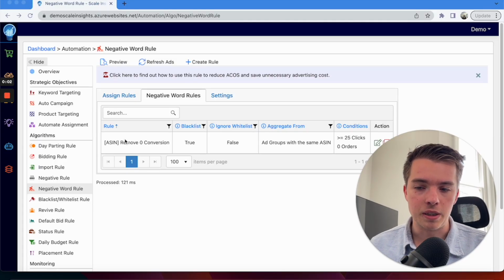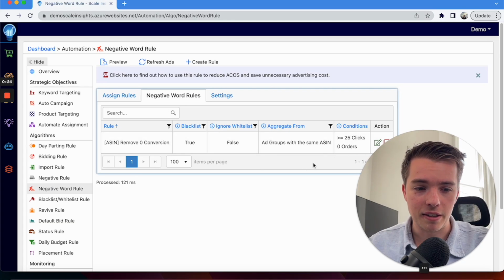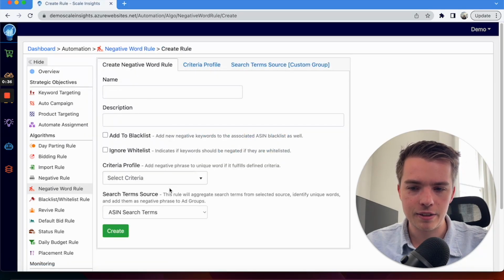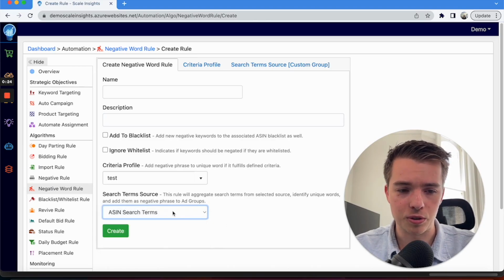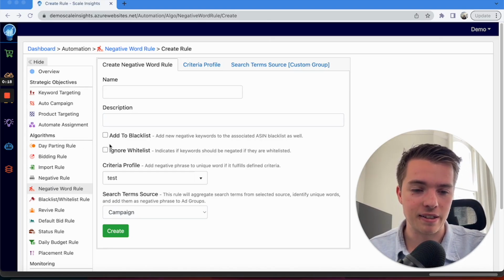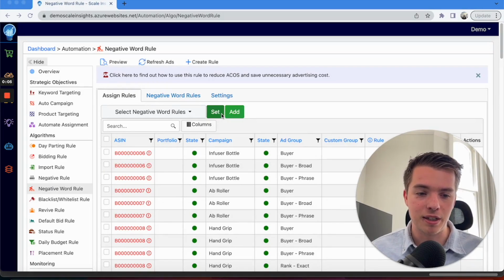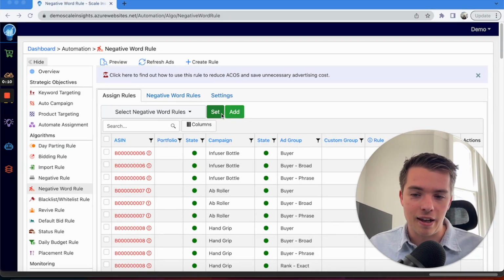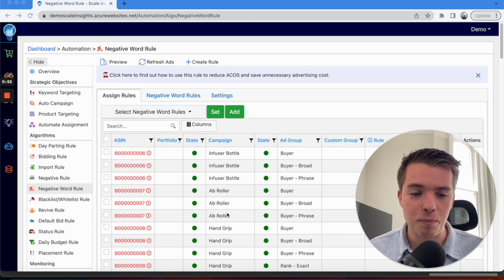Scale Insights Tool: Avoid Spending on Poor Search Terms and Boost Profits with Negative Word Rule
✅Scale Insights Tool  - Negative Word Rule - Amazon Ads Educators.
Kickstartppc is a small Amazon PPC Team Located in BC Canada. We Help Amazon Sellers sell more on Amazon through Amazon PPC Strategies. We are a small team and work differently from large agencies. Working with Kickstart PPC you will see the difference from working with a large agency. We are a small team with a focus on personal service, working as a close member of your team with direct slack channel and direct phone number. Always available to you.

Chapters:
00:00 Scale Insights Negative Word Rule Intro
00:36 Negative Word Rule Section
01:10 Create Negative Word Criteria
01:58 Filter Negative words to Black List
02:40 Scale Insights Negative Word Example
03:20 Scale Insights Coupon Code - 30 Day Free Trial with 10% off. No credit card required for the trail
03:32 Get a Amazon free account audit today or Need Amazon PPC Help